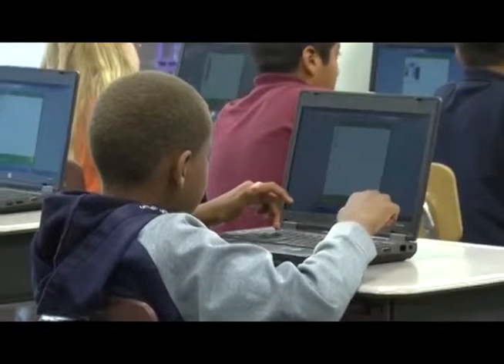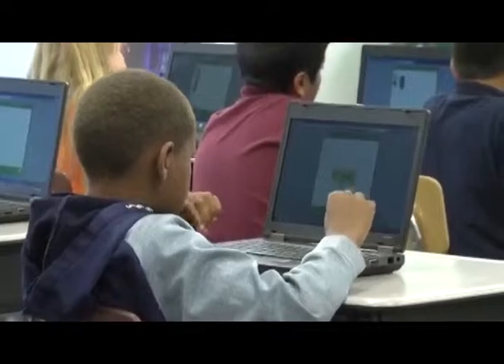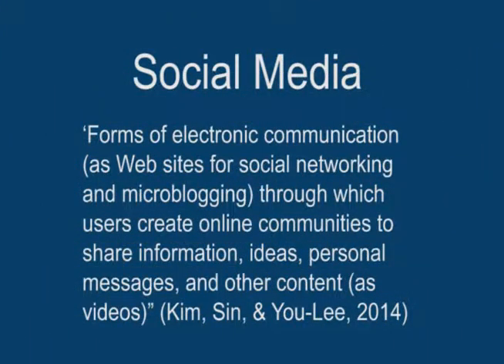Social Media in the Classroom